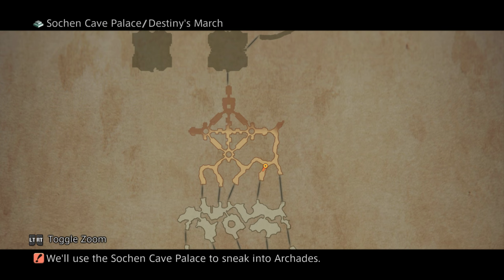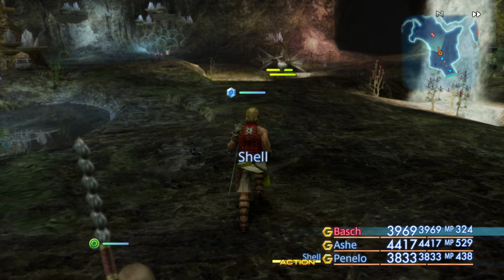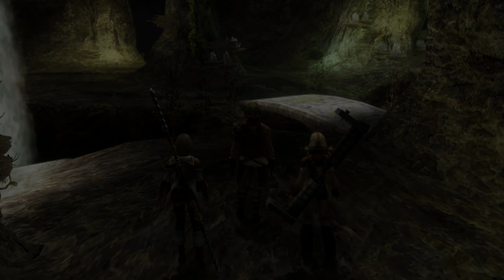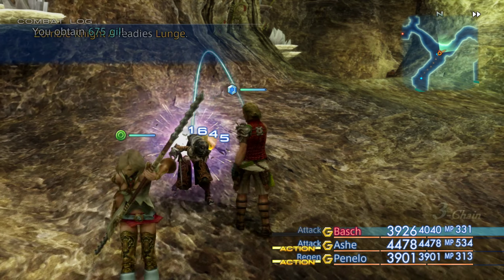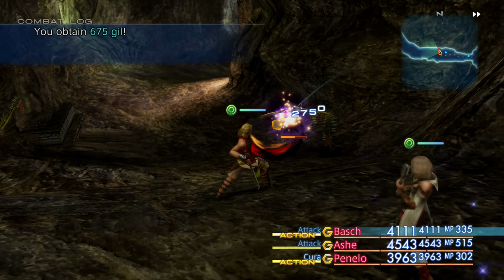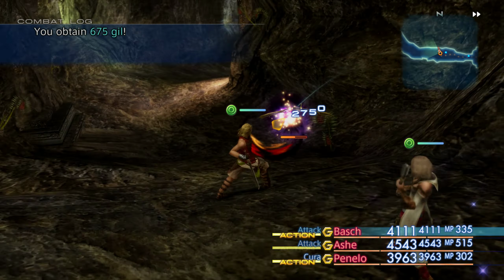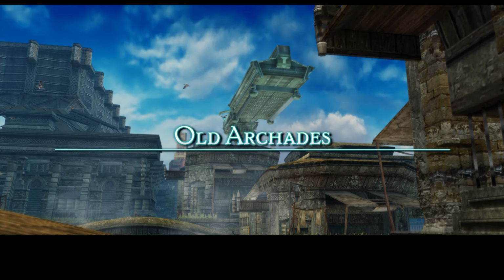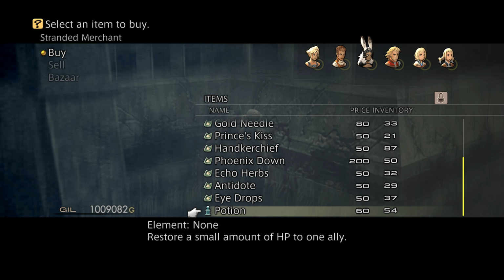Waterfall & Ascetic's Door Puzzles - FFXII:TZA (Part 43) Let's Play